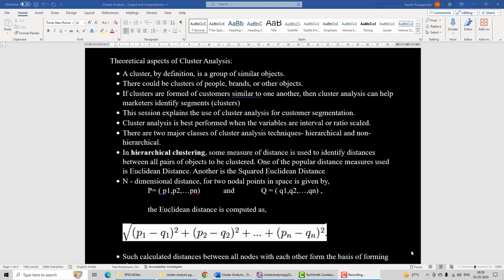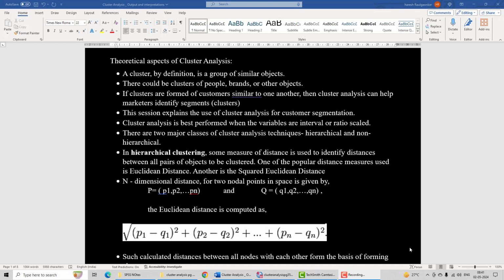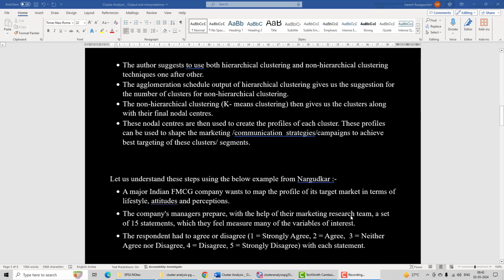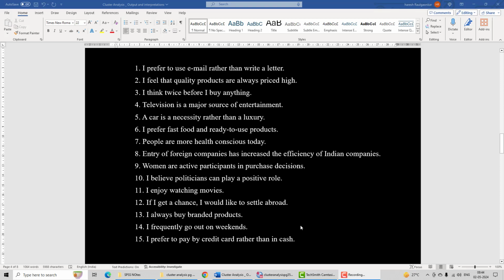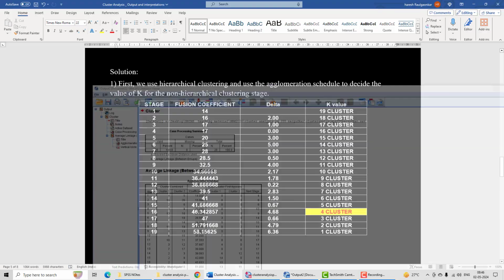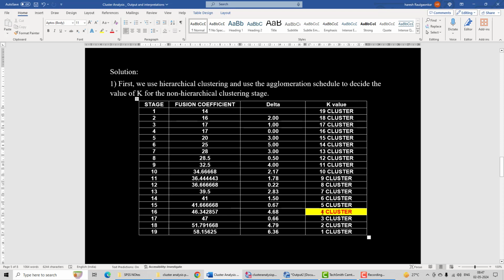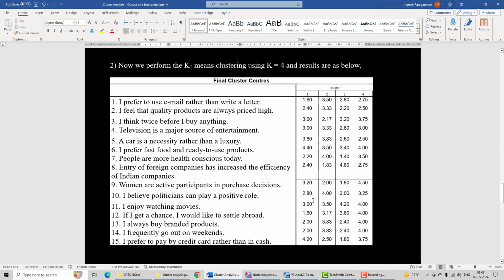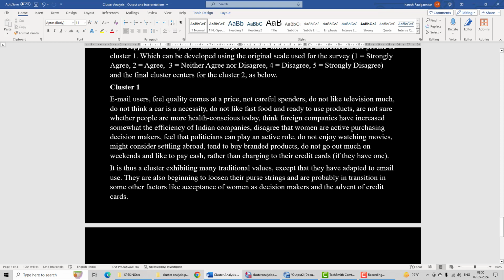Cluster Analysis using SPSS Dr. Haresh Raulgaonkar